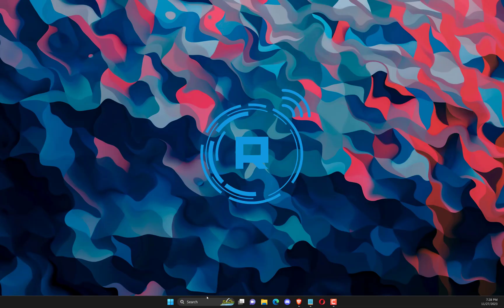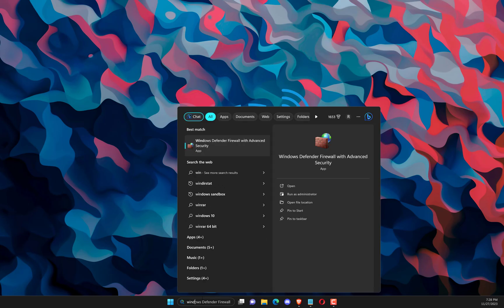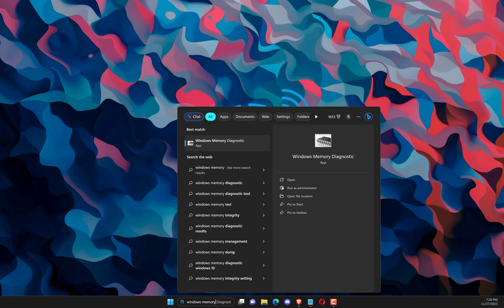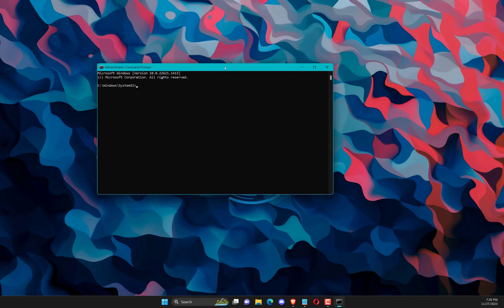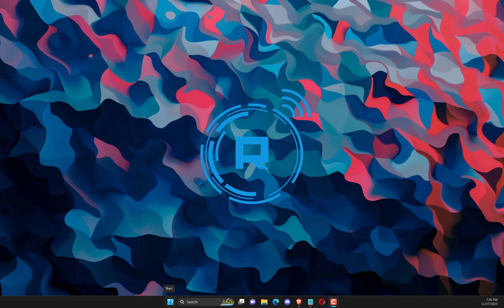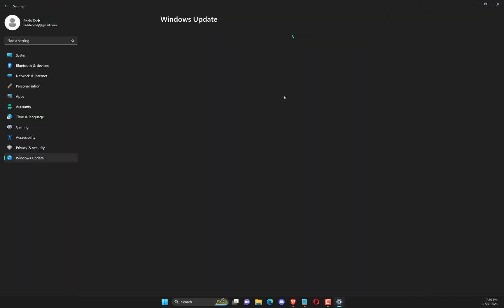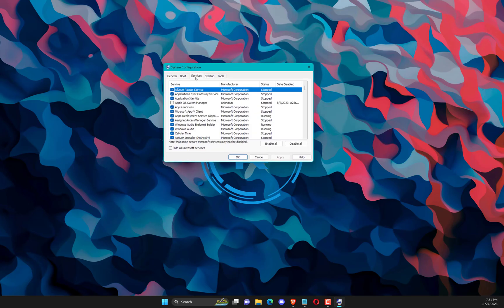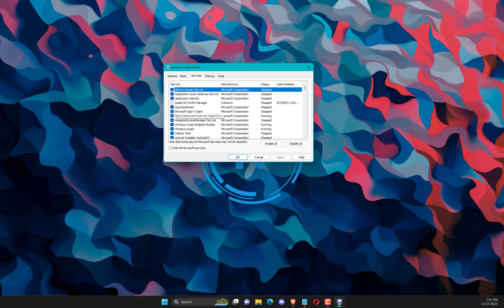How To Fix Ntoskrnl.Exe BSOD Error On Windows 11